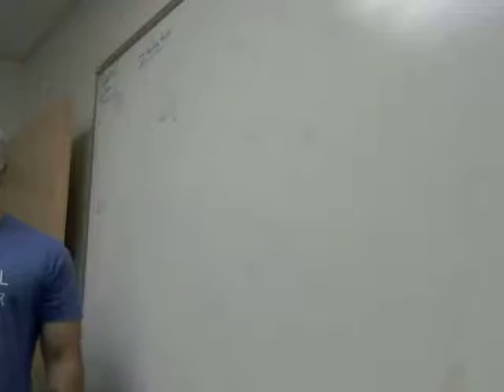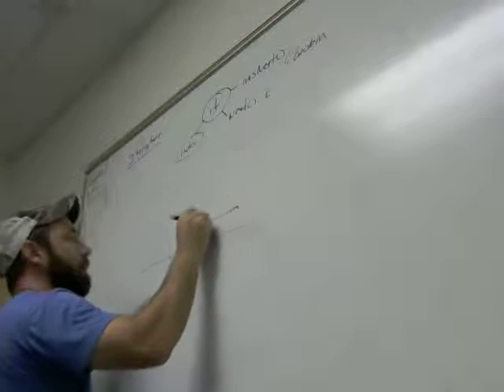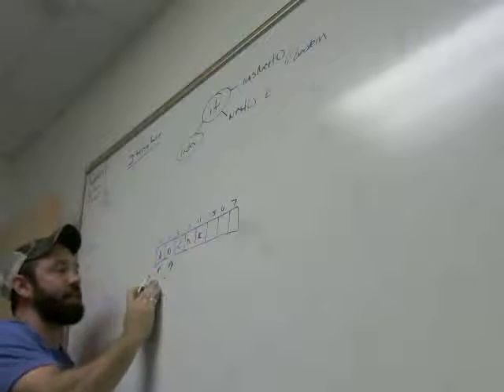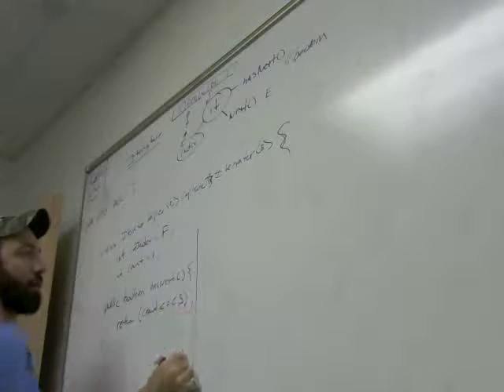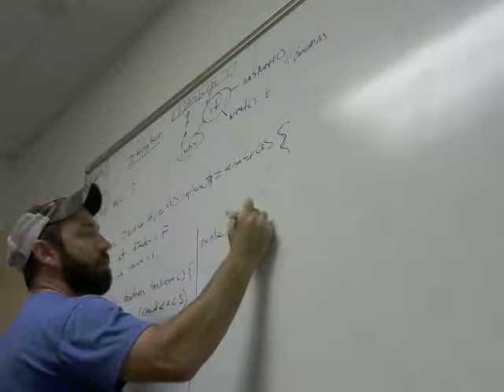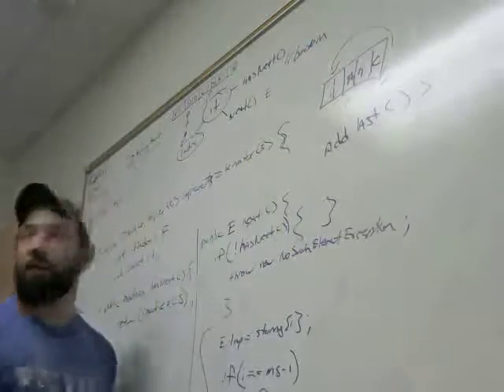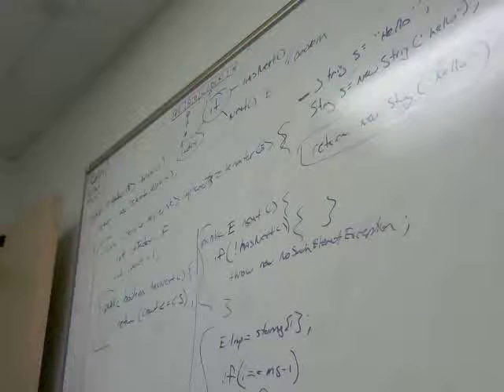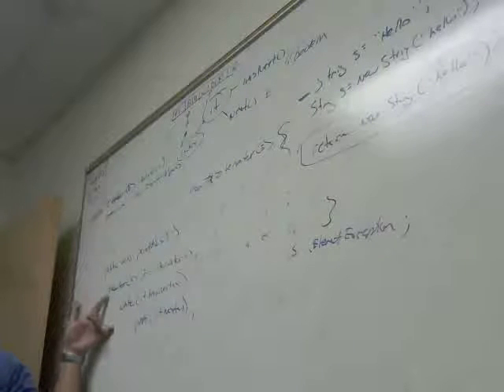310 Iterator explanation